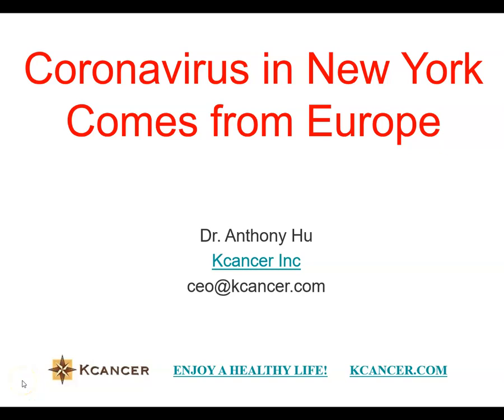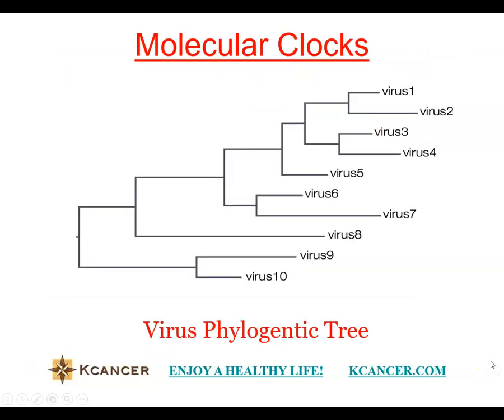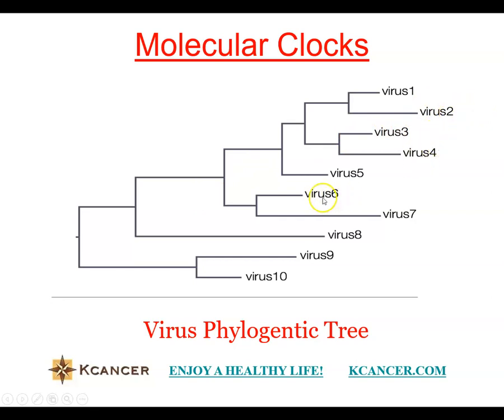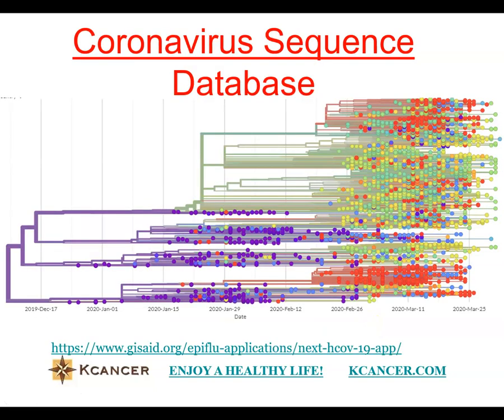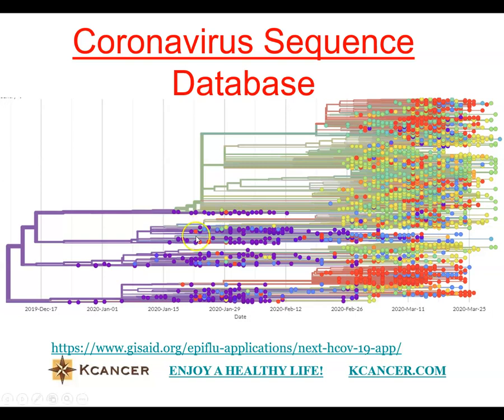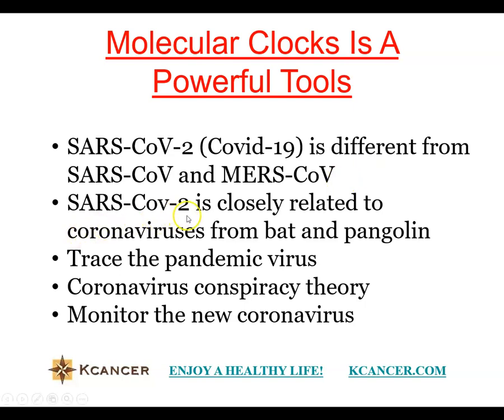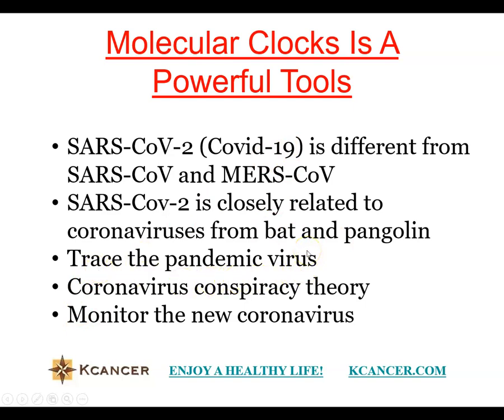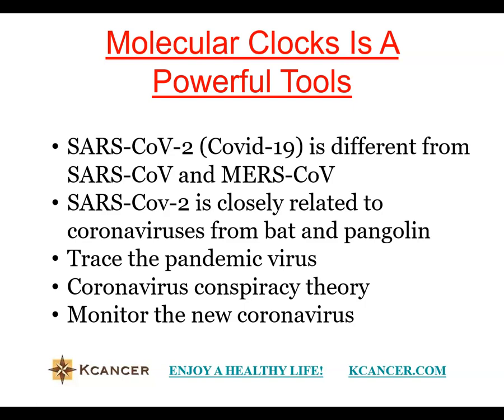Coronavirus in New York comes from Europe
Using genetic approaches, it is possible to determine where the coronavirus comes from. Here is the info on how to determine the viral origin.

Coronavirus is everywhere. You need to take action to protect yourself. Here is a list of things that will help you to prepare and to win this battle against the virus.

Improve Your Immunity

If having normal immunity, you are likely going to recover completely even though you contact the virus. In this special time, you may want to go some extra miles and prepare your body to the potential infection. There are many agents that have been approved to strengthen immunity and are effective against microorganisms. I do extensive research on the products and here are some my favorites. I list them here for your reference.

1. Pure Encapsulations Zinc
2. Nature's Way Sambucus Elderberry Gummies with Vitamin C and Zinc
3. Airborne Vitamin C
4. Emergen-c VitaminC
5. Halls Vitamin C
6. NatureWise Vitamin D
7. Centrum Complete Multivitamin

Fever and Pain Relief

1. Motrin
2. Tylenol
3. BeKOOOL

Cough Relief

1. Halls Cough Suppressant
2. Halls Kids Strawberry Cough and Sore Throat Pops
3. Zarbee Cough Syrup

Flu and Common Cold Remedy

1. Mucinex Junior Cold&Flu
2. Vicks DayQuil and NyQuil
3. Umcka

Thermometer

1. Mcaron Thermomter
2. iProven thermometer
3. Goodbaby Ear Thermometer

Goggle

1. Sellstrom Goggle
2. SuperMore Goggle
3. RK safety Goggle
4. Uvex Safety Google
5. 3M Goggle
6. ToolFreak Goggle

Soap

1. Dove Bar Soap
2. Mountain Falls Liquid Hand Soap

Mask

1. N95 Respirator Mask
2. Surgical Mask

Gloves

1. MedPride Powder-Free Nitrile Exam Gloves
2. AMMEX Medical Blue Nitrile Gloves
3. Purell Body Fluid Spill Kit

Home Disinfectant

1. Clorox 30577 Healthcare Bleach Germicidal Wipe
2. Clorox Scentiva Disinfecting Wet Mopping Cloth
3. Lysol Disinfectant Spray
4. Lysol Disinfecting Wipe
5. Lysol Disinfecting Wipes to-Go Pack
6. Diversey Virex All Purpose Disinfectant Cleaner
7. PURELL Professional Surface Disinfectant Spray
8. Mountain Falls Hand Sanitizer
9. Kleenex Soothing Lotion Facial Tissues
10. Dynarex Alcohol Prep Pad
11. Prove Sterile Alcohol Prep Pads

Toilet Cleaner

1. Lysol Toilet Bowl Cleaner
2. Lysol Bleach Free Hydrogen Peroxide Bathroom Cleaner Spray

Cloth Disinfectant

1. Lysol Laundry Sanitizer Additive

Food list

1. Nishiki Medium Grain Rice
2. Dynasty Jasmine Rice
3. White Lily All Purpose Flour
4. Hime Dried Udon Noodles
5. Nongshim Shin Ramyun Noodle Soup
6. Barilla Pasta
7. Barilla Pasta Sauce
8. Del Monte Canned Fresh Cut Blue Lake Green Beans
9. Del Monte Canned Fresh Cut Sliced Carrots
10. Del Monte Canned Fresh Cut Golden Sweet Whole Kernel Corn
11. Del Monte Fresh Cut Sweet Peas
12. Del Monte Canned Fruit Cocktail